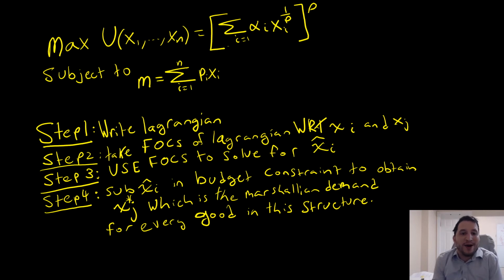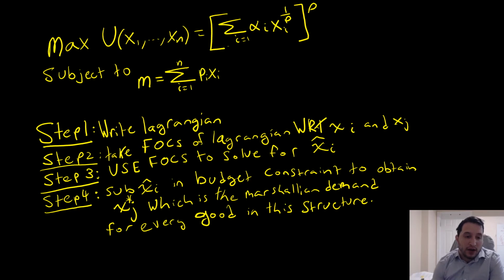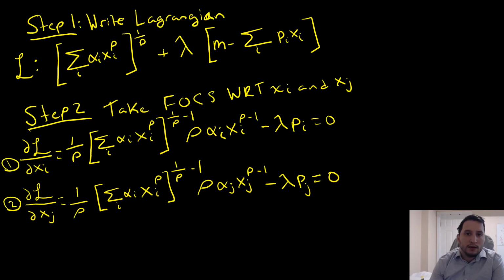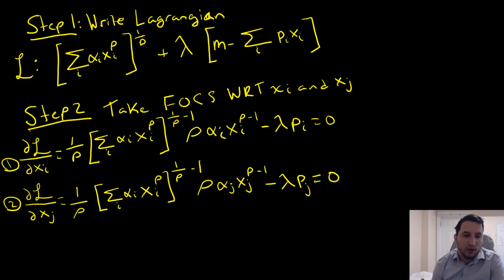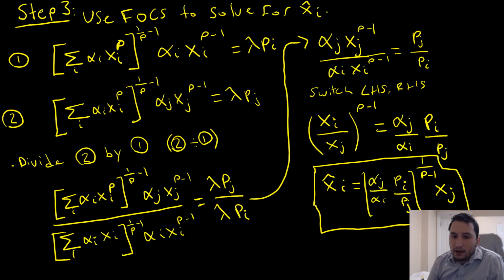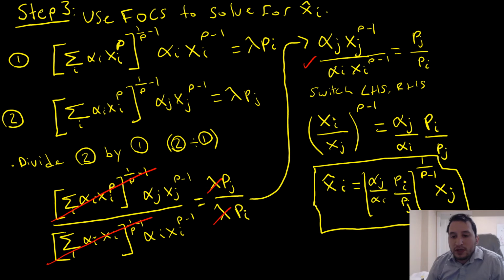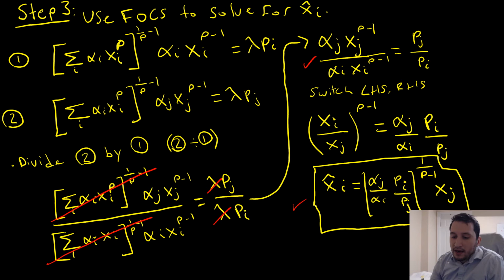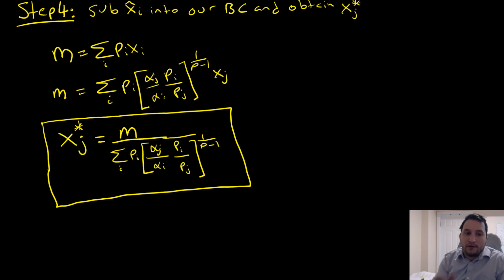Utility Maximization with N-goods Example #5: CES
In this video we solve for the marshallian demands for n-good CES preferences.